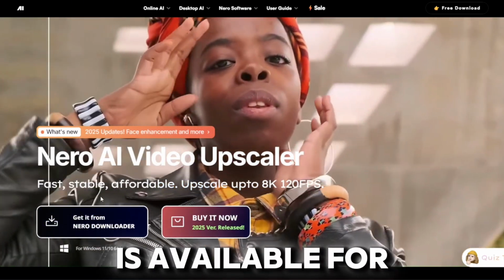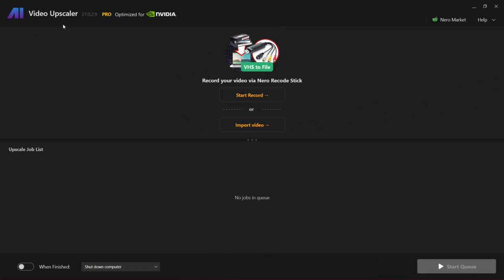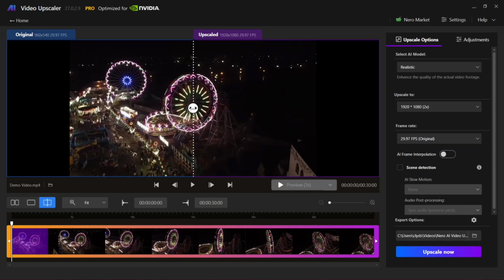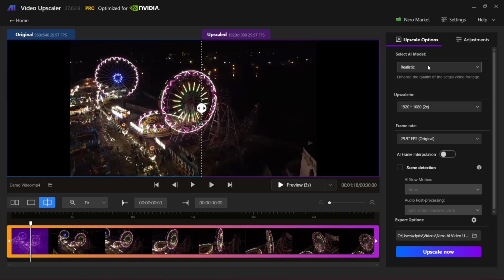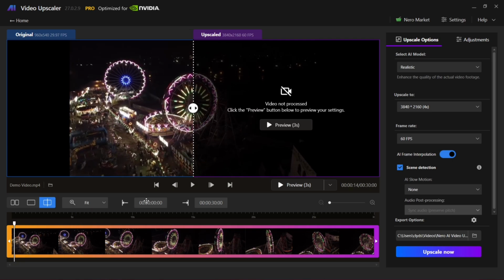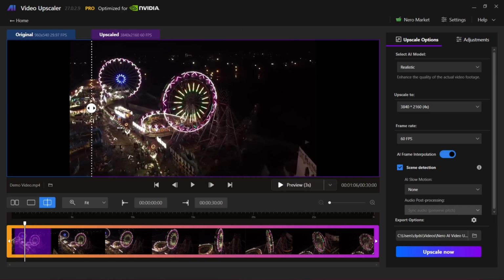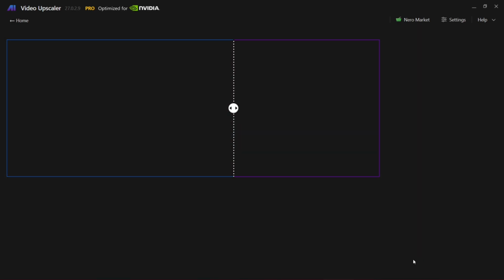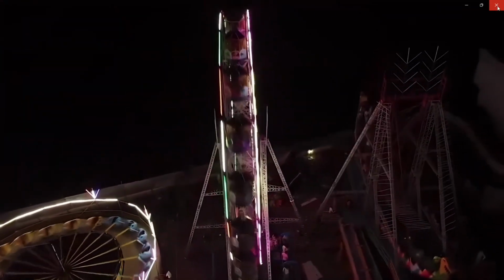How To Upscale ANY Videos To 4K Using AI: Nero AI Video Upscaler| Upscale Anime Videos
Easily upscale your videos to 4K or even 8K and enhance video quality with just a few clicks. Perfect for restoring old footage or giving your videos a professional polish.

Want to make your old videos look super sharp in 4K? 📺✨
In this video, I’ll show you step by step how to upscale ANY video to 4K using Nero AI Video Upscaler. This AI tool enhances video quality, removes blur, and makes footage look crystal clear without losing details. Upscale Anime Videos.

✅ What you’ll learn in this video:
How Nero AI Video Upscaler works with AI video enhancement
Step-by-step 4K video upscaling tutorial
Best settings for high-quality results 🎥
How to improve old, blurry, or low-res videos
Exporting in Ultra HD 4K for YouTube, streaming, or personal use
If you’re a content creator, gamer, or video editor, this tool can completely transform your videos. 🚀